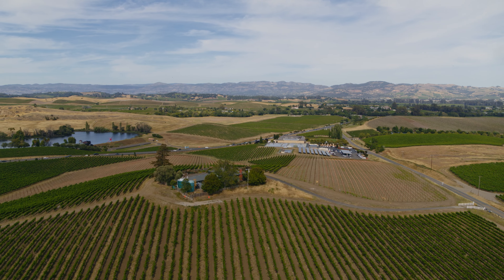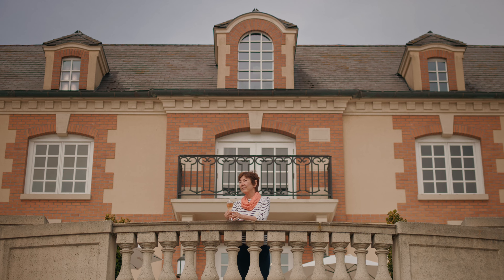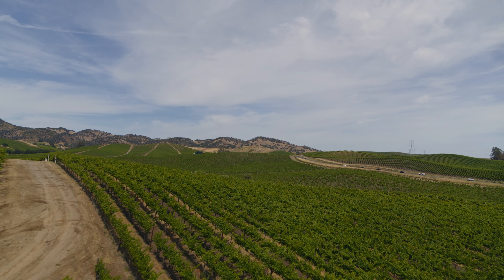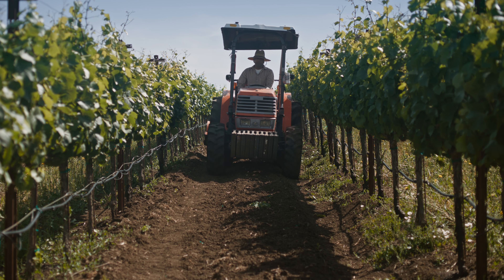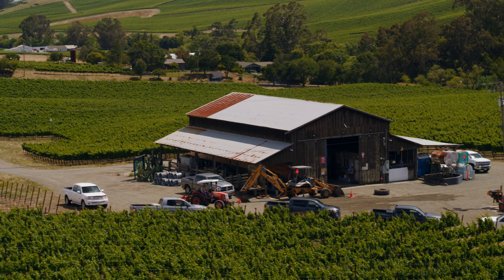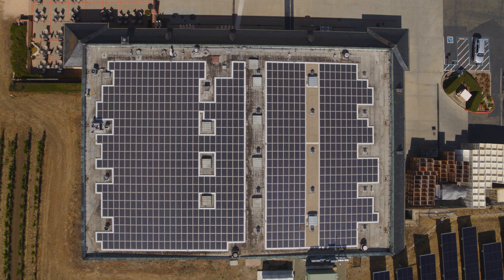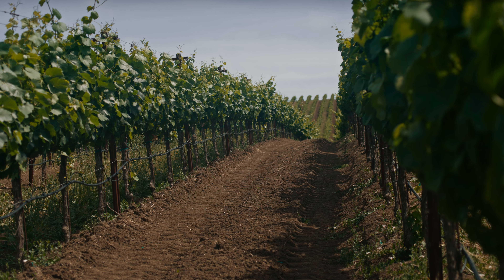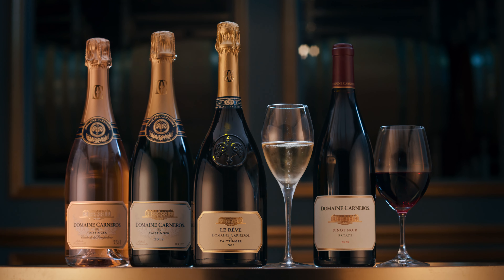Domaine Carneros Brand Video